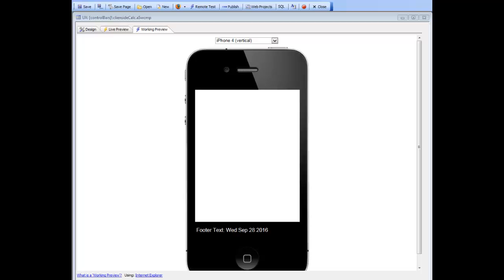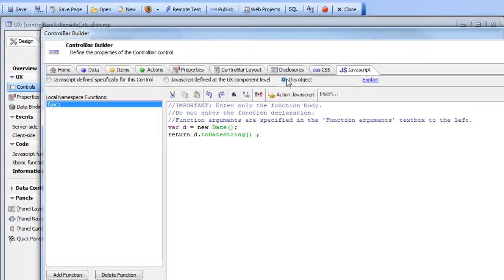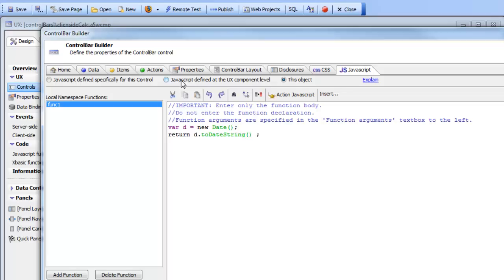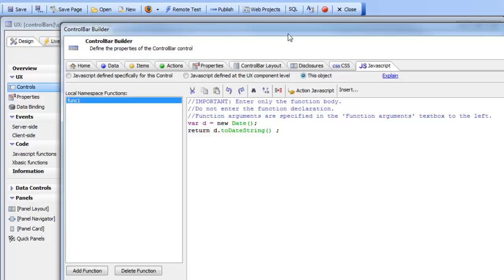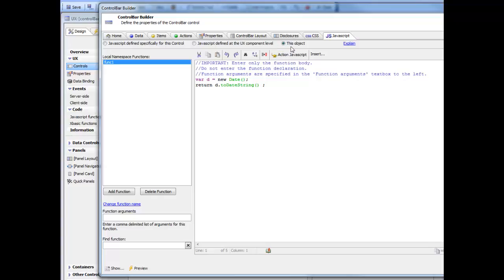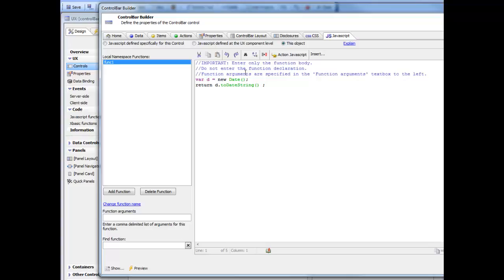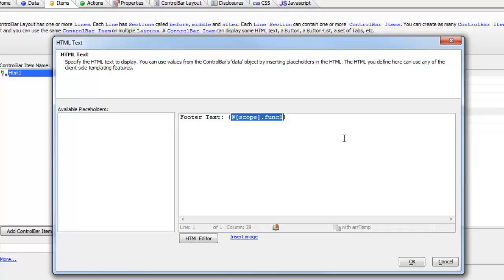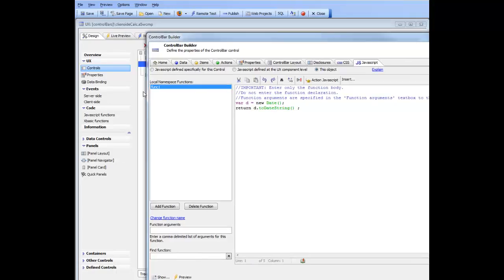AA UX Controlbar Defining Javascript At This Object Level